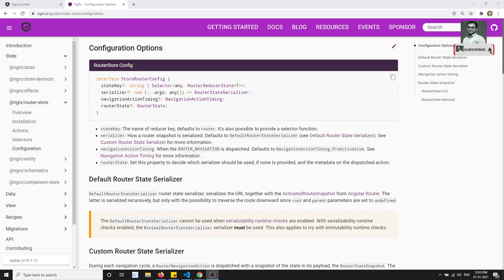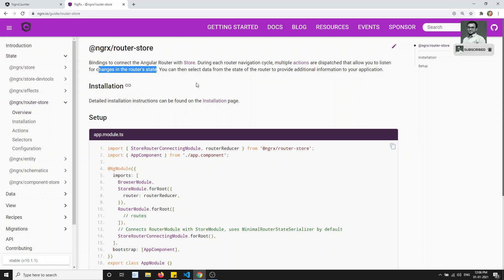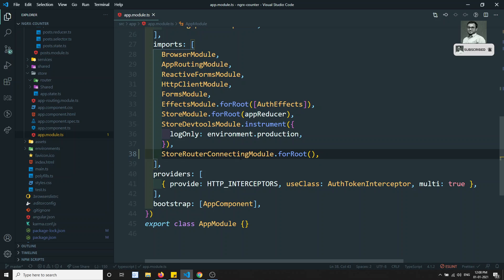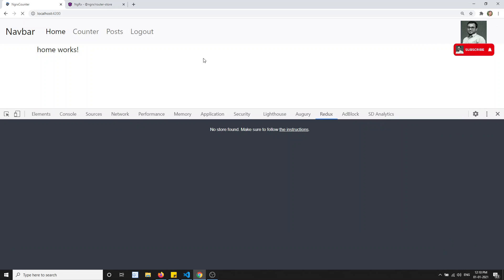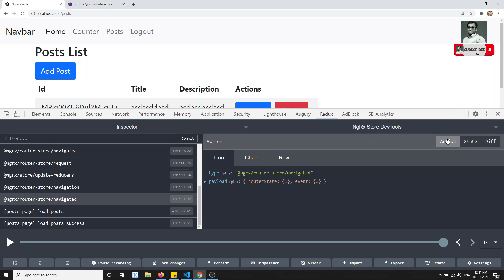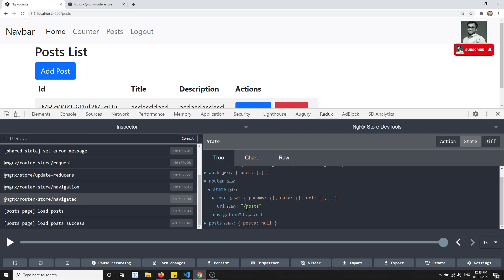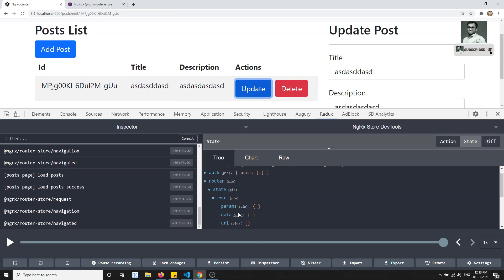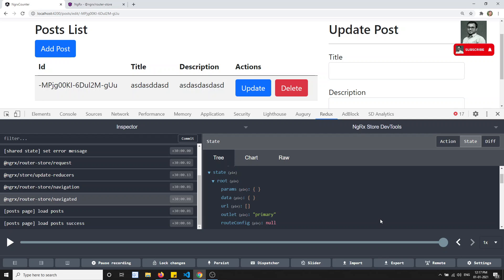41. Introduction to NGRX Router Store. Install Router Store for dispatching Route Actions in Angular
Hi Friends
In this video, we will see how to install the ngrx router store for dispatching the router actions in the Ngrx Angular Application.